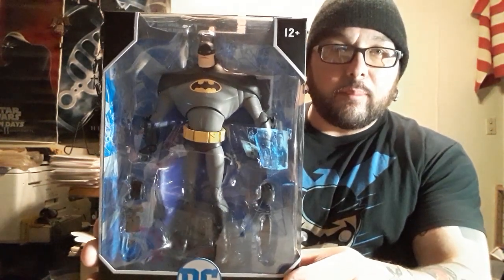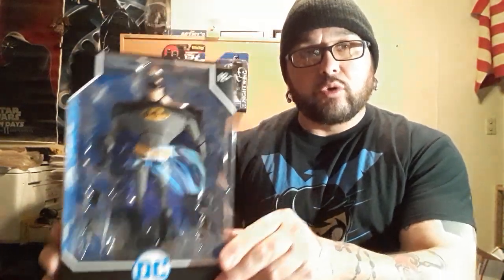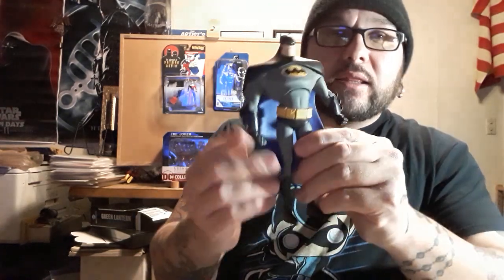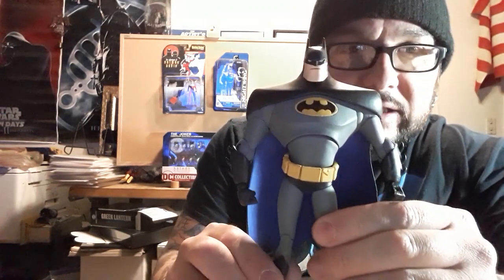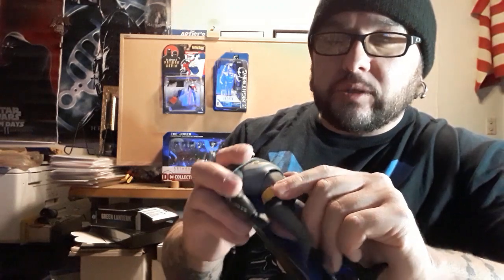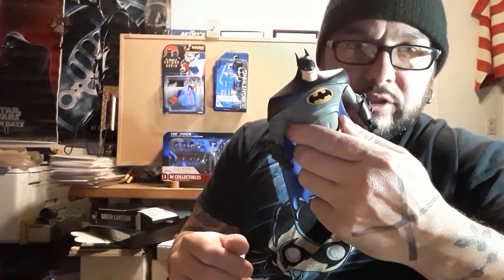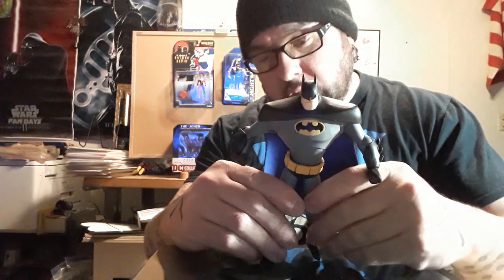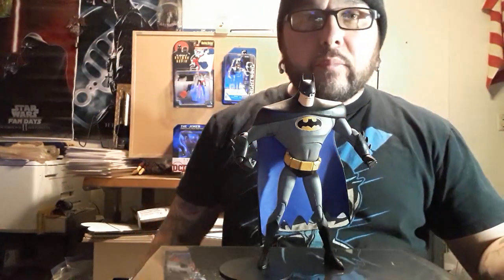McFarlane Toys BTAS Batman reaction and review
Breaking down the pluses and minuses of the BTAS Batman from McFarlane Toys